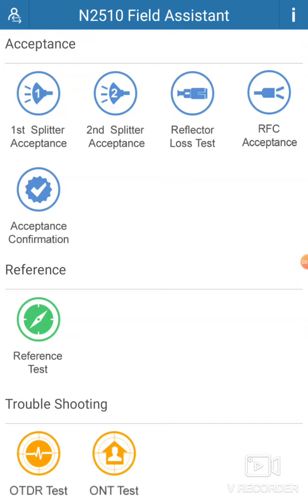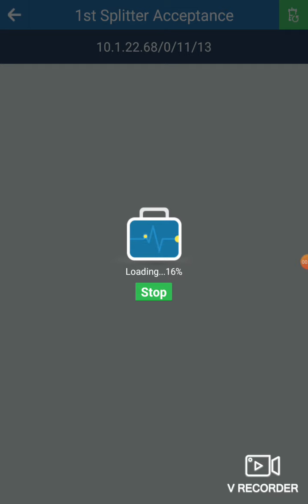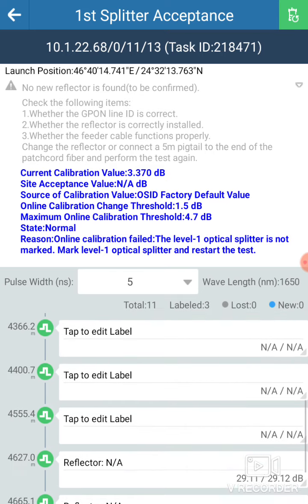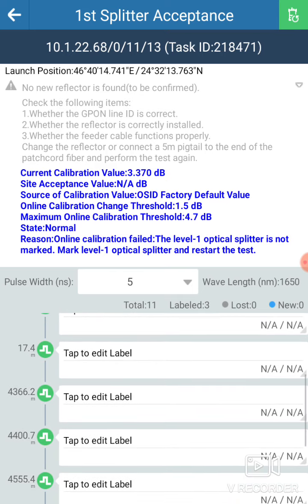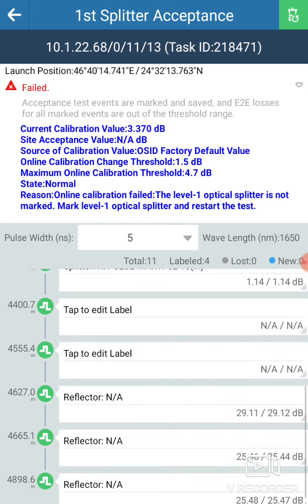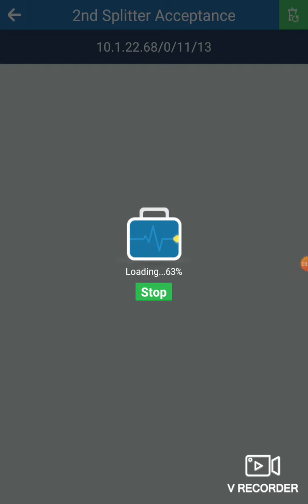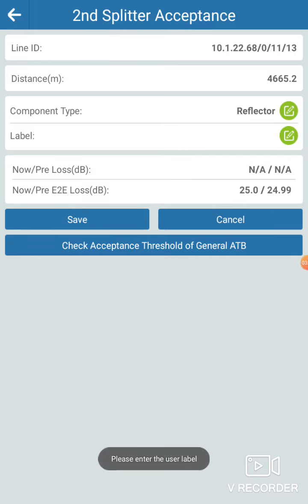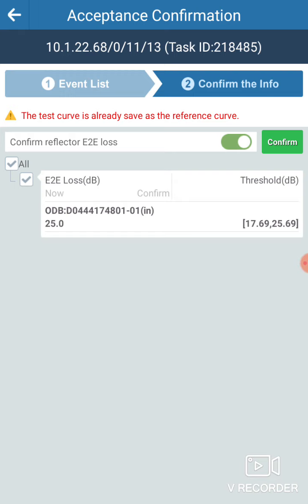N2510 app how to do 1st splitter acceptance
I will teach you how to do 1st splitter acceptance Dawiyat project